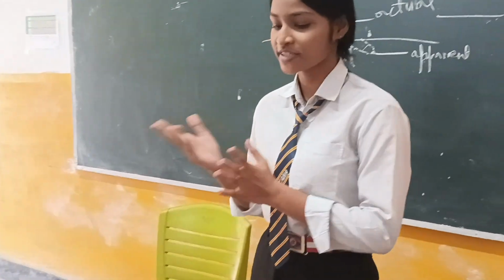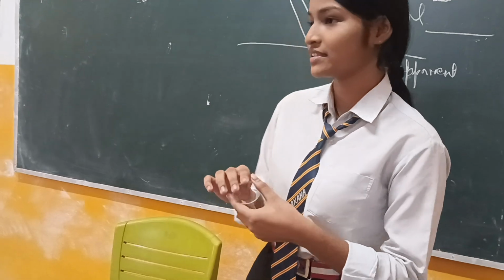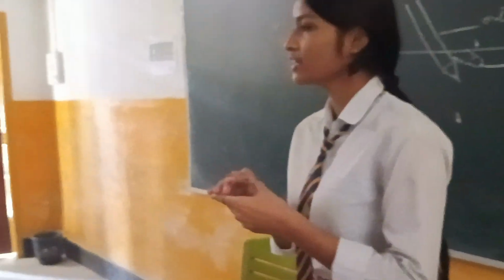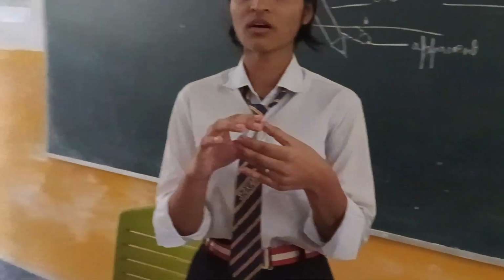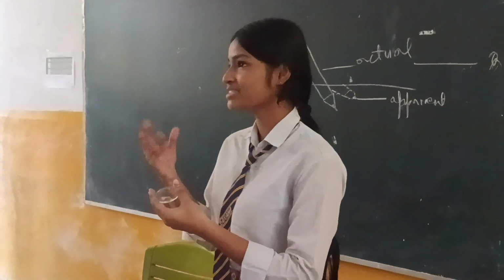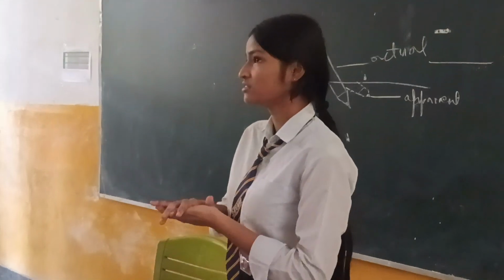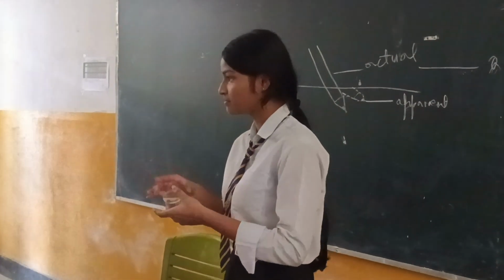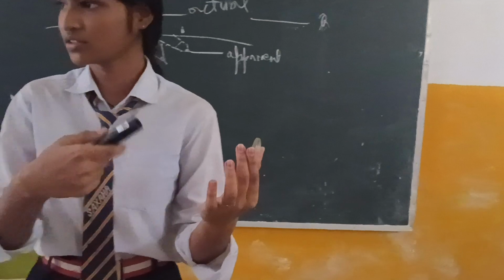DEMONSTRATION OF SPHERICAL LENS BY PREETI YADAV CLASS 10B